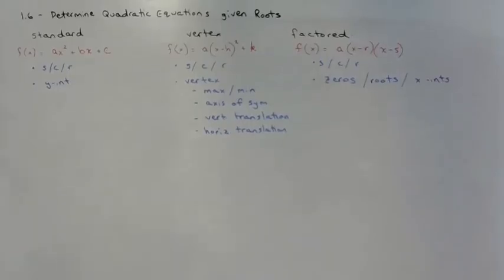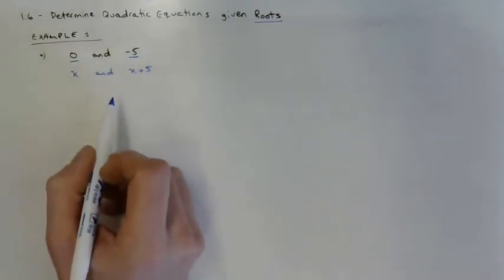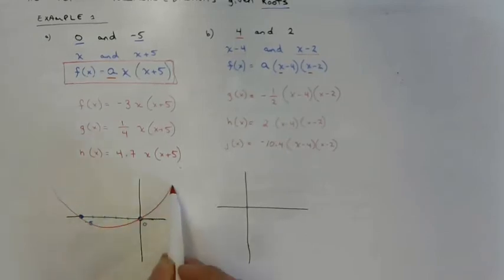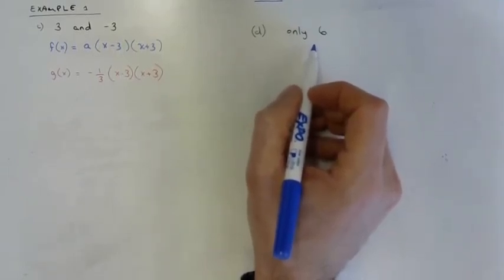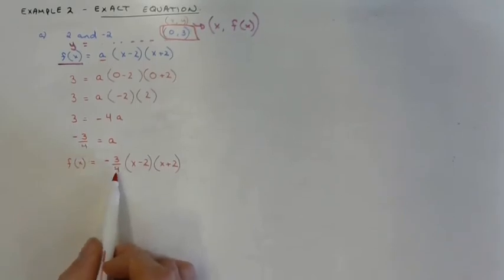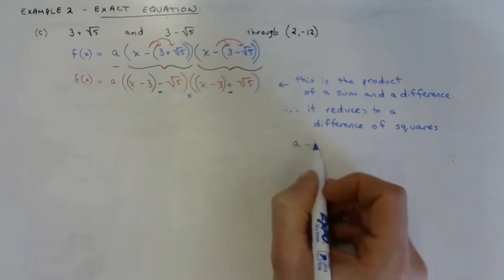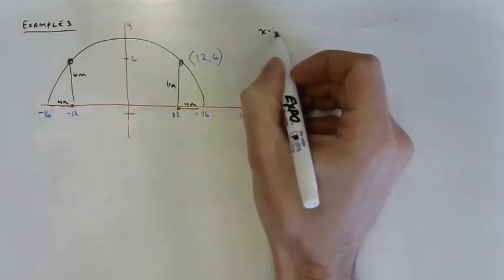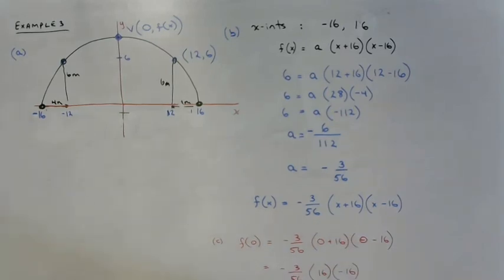1.6 - Determine a Quadratic Given its Roots